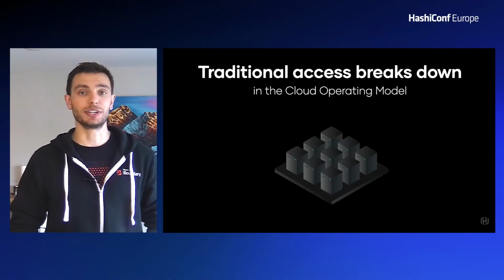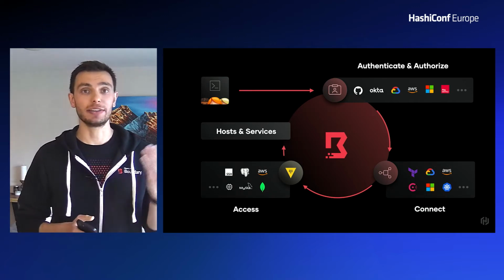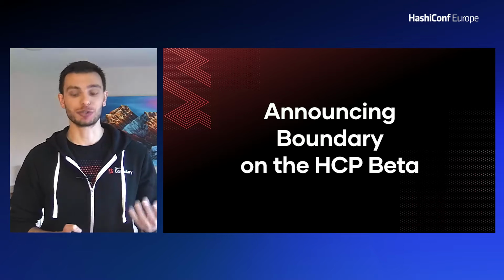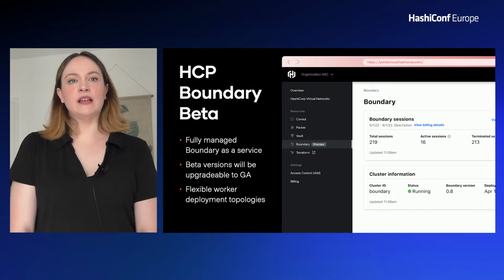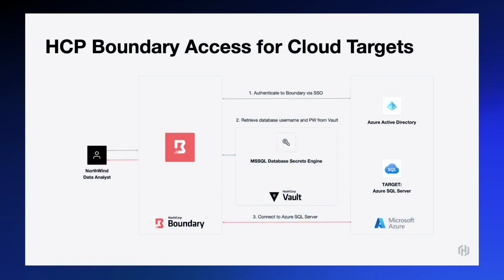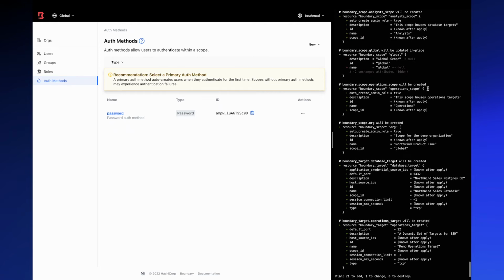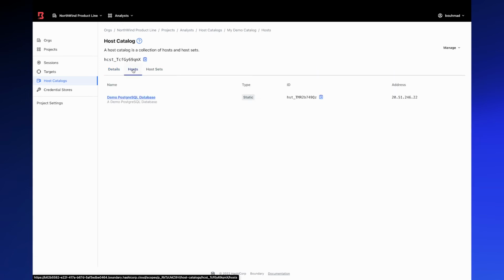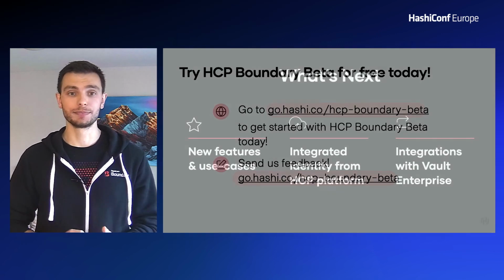Boundary: Then and Now [Abridged]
Get an overview of Boundary's product roadmap and future direction. Boundary provides users with a comprehensive solution to their secure remote access needs.

Speaker: Lili Cosic